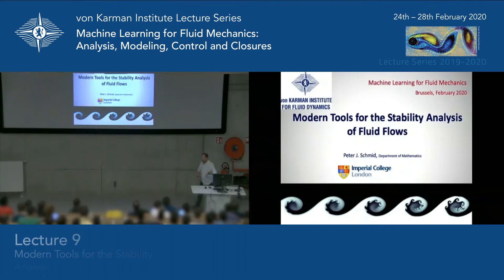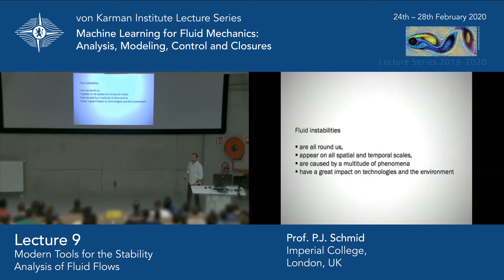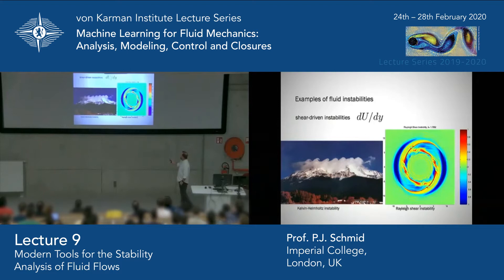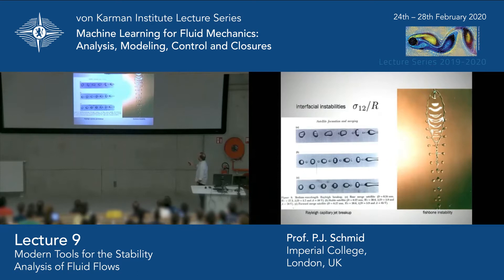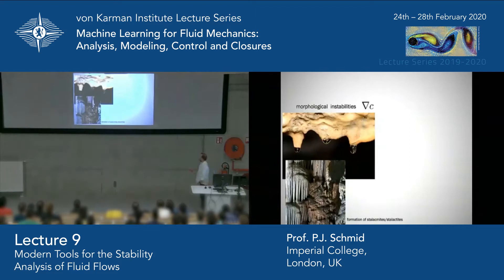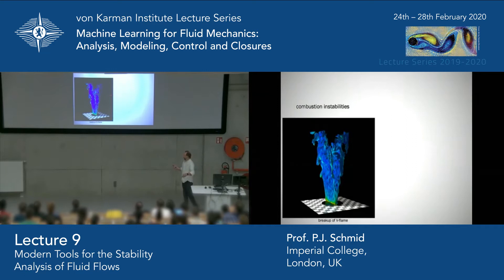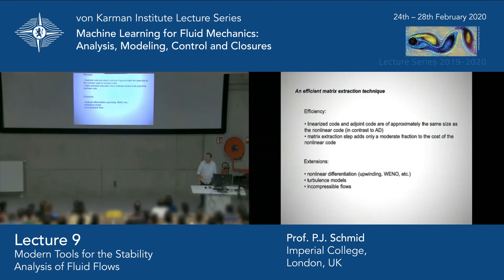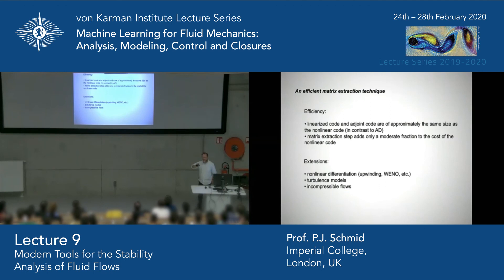Modern Tools for the Stability Analysis of Fluid Flows (Prof. Peter J. Schmid)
This lecture was given by  Prof. Peter J. Schmid, Imperial College London, UK in the framework of the von Karman Lecture Series on Machine Learning for Fluid Mechanics organized by the von Karman Institute and the Université libre de Bruxelles in February 2020.
Hydrodynamic stability theory has played a central role in the development of theoretical fluid mechanics. It has developed a great many mathematical and computational tools to probe the behavior of perturbation about a steady or quasi-steady flow state and has formed the foundation for
subsequent research fields, such as flow control. Starting in the beginning to determine the large-time stability of generic configurations, it has matured into a sophisticated set of tools applicable to largescale
systems and multi-scale simulations. During this process, many fundamental assumptions and limitations of early stability theory have been (and will continue to be) challenged and abandoned.
They will be replaced by a general and flexible numerical platform based on complex optimization, fast solvers and parallel algorithms. In this manner and form, modern hydrodynamic stability theory will assert its central position in the quantitative analysis of complex fluid systems.